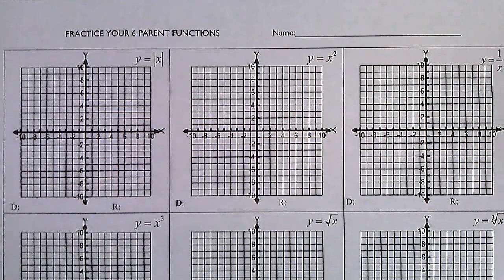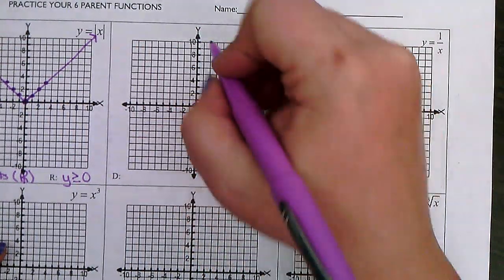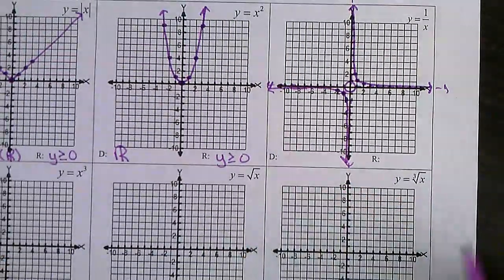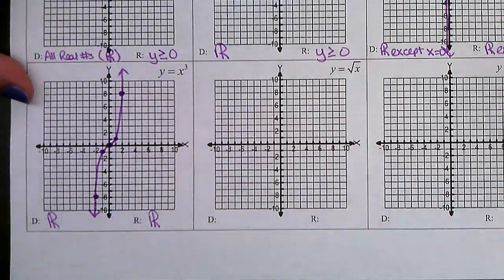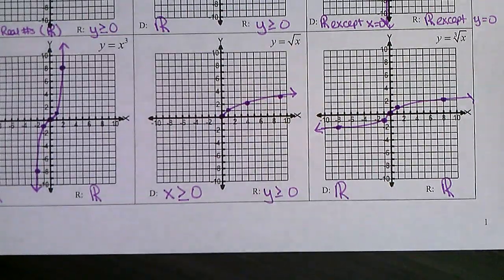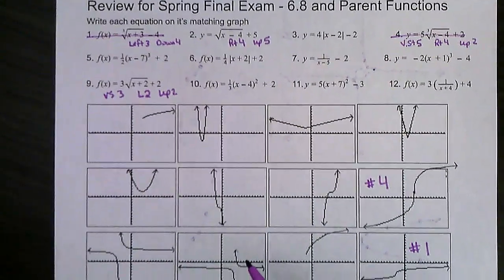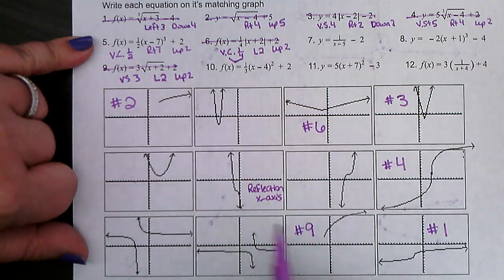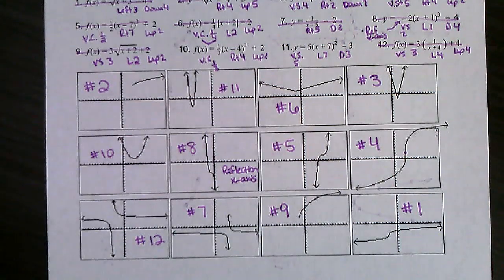Algebra2 6 8 & Parent Functions Final Review